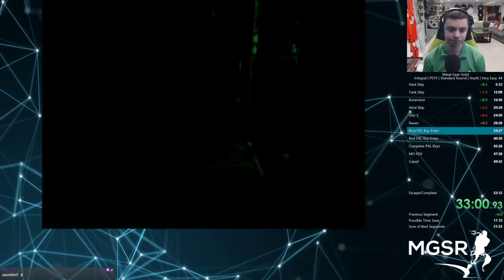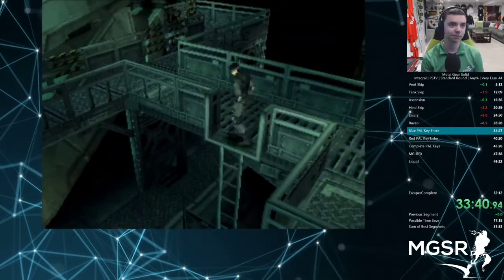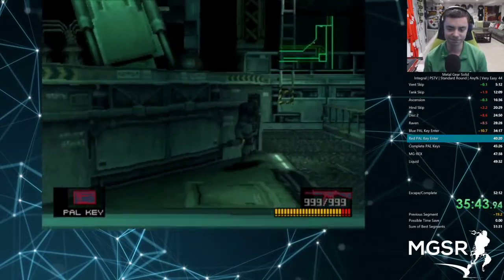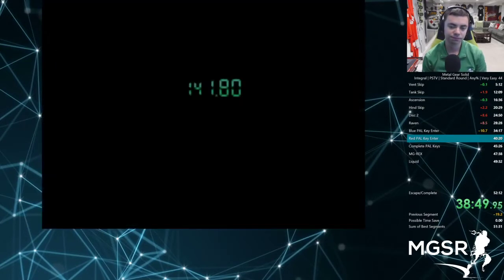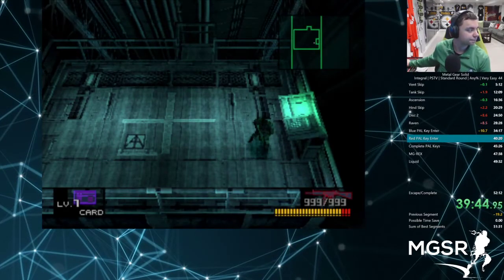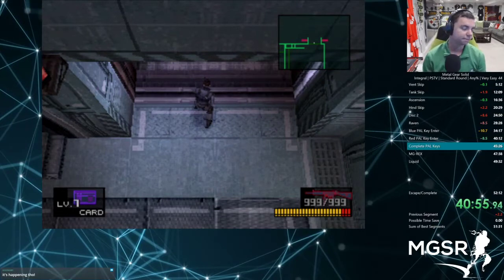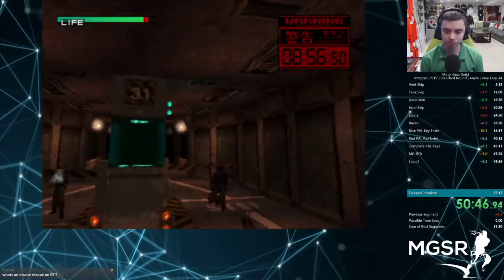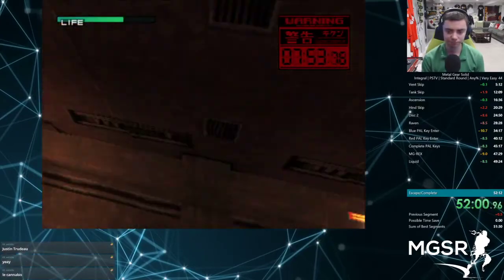MGS1 | Integral | PSTV | Very Easy | Any% | Disc 2 Only | 27:05 RTA